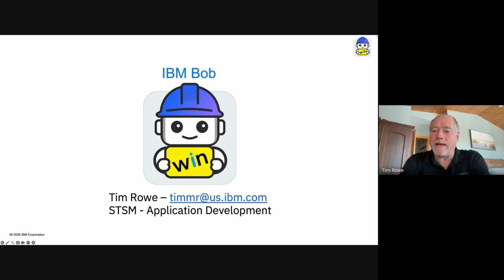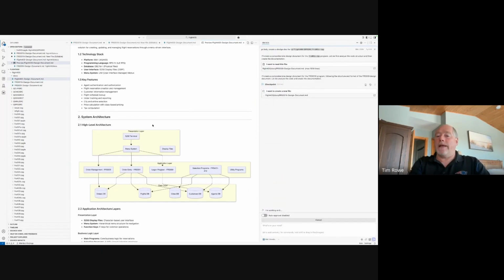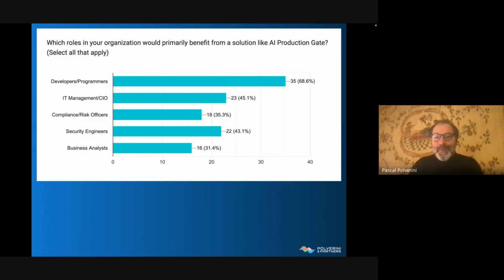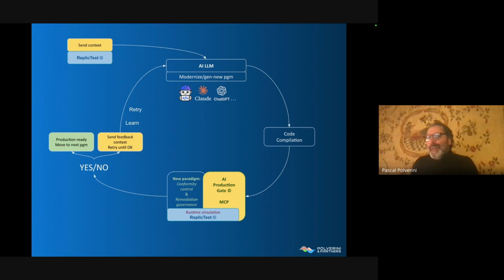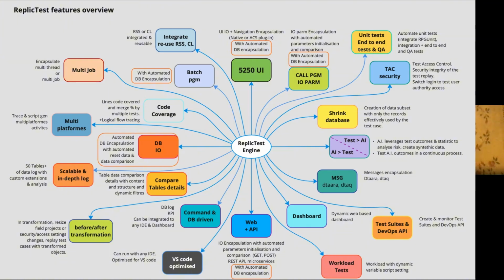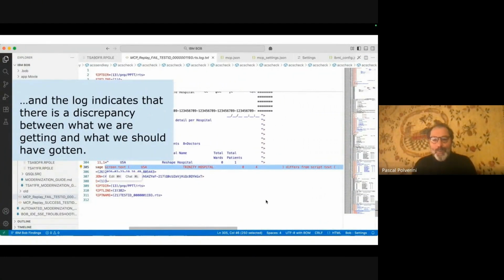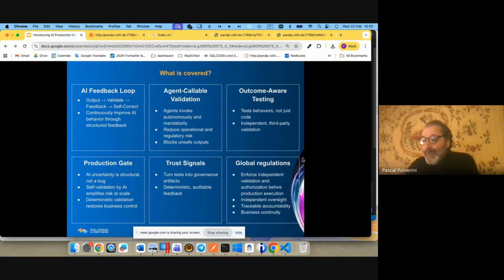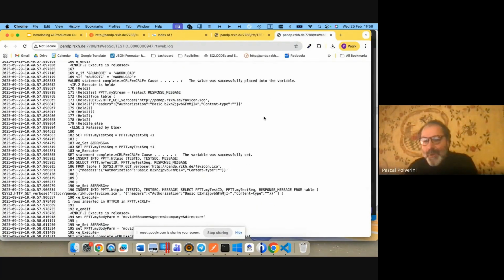Webinar Introducing AI Production Gate with ReplicTest and Bob - Tim Rowe - Pascal Polverini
Agentic & Autonomous AI is revolutionizing code modernization and generation, but its probabilistic nature introduces a critical gap: the risk of functional regression and non-compliance with original specifications or regulations.

New paradigm: AI Production Gate - it is not a tool, it is the missing control layer in the AI stack where governance becomes operational.

Autonomous AI is transforming modernization and code generation, but it remains, by nature, probabilistic. This means:

✅ Risk of functional regression
✅ Silent drift in compliance
✅ Divergence from business objectives
✅ Insufficient auditability at scale

Critical systems cannot be managed based solely on "statistically correct" data.

Yet, most AI architectures stop at models, orchestration, safeguards, and monitoring.

What's missing is a deterministic control point between AI generation and production deployment, capable of validating not only the code, but also end-to-end, functional, and contextual behavior. 🚀 We're going to introduce you to AI Production Gate 🚀
Much more than just a tool, it's a level of control that:

✅ Verifies functional equivalence
✅ Guarantees deterministic validation
✅ Makes governance operational
✅ Enables large-scale AI deployment without loss of control
✅ Continuously improves AI behavior through structured feedback